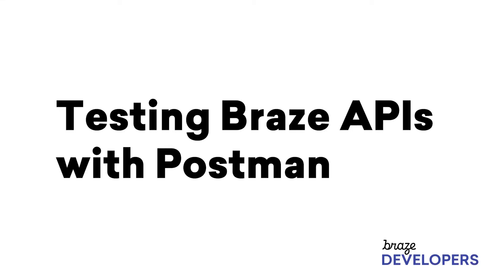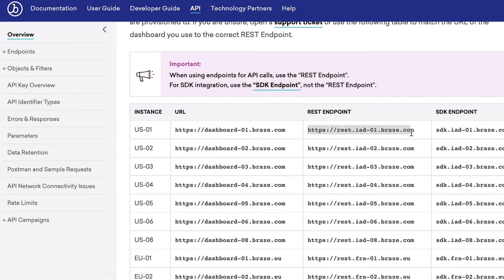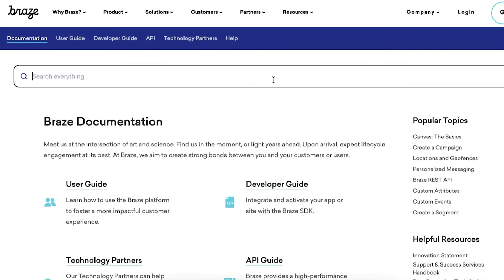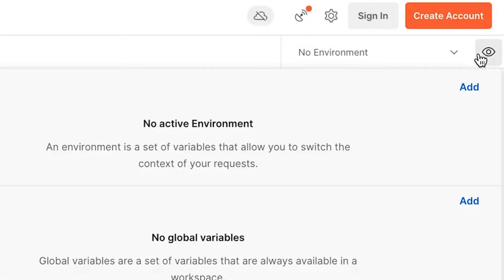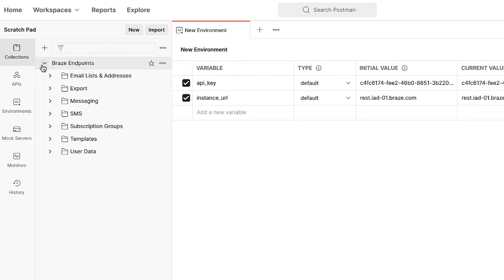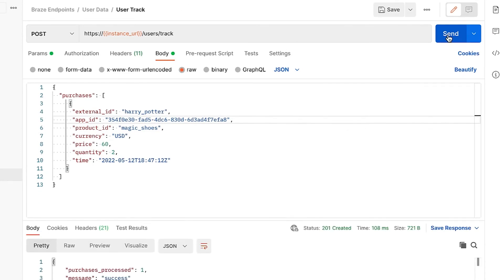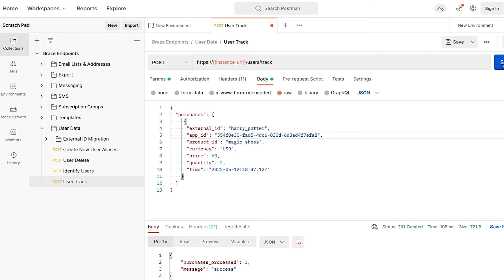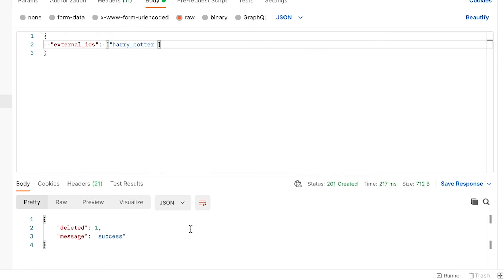Testing Braze APIs with Postman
For this video, we'll be covering how to set up your environment in Postman and how to do several common API calls to Braze. You can Braze APIs to track users, send messages, and export data, as well as update, edit or delete user information from Braze.